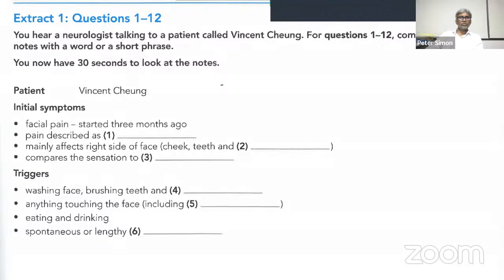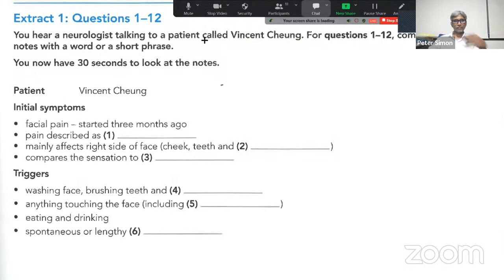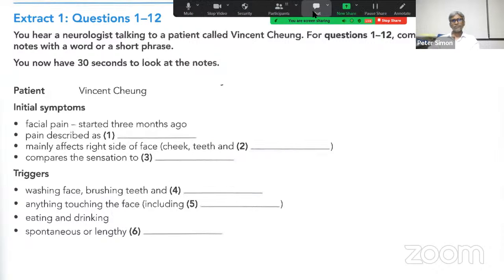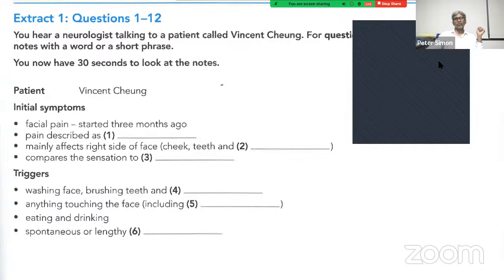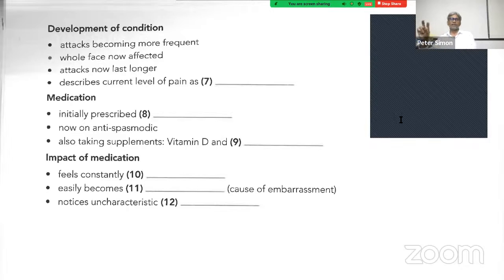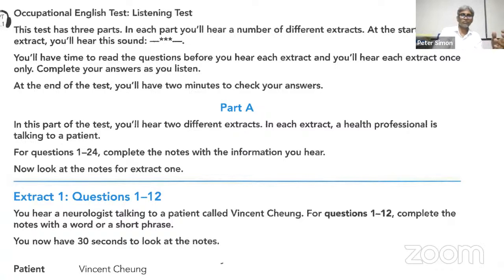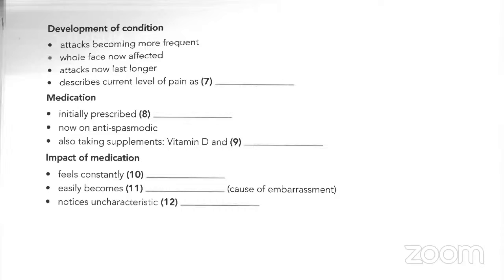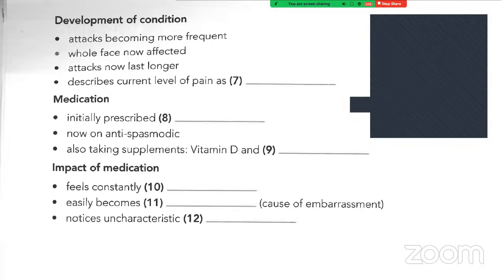Vincent Cheung - Listening Test - Part A - Regular Session - Practice